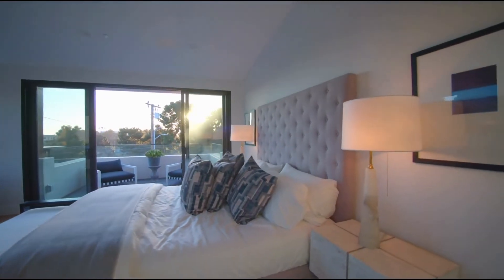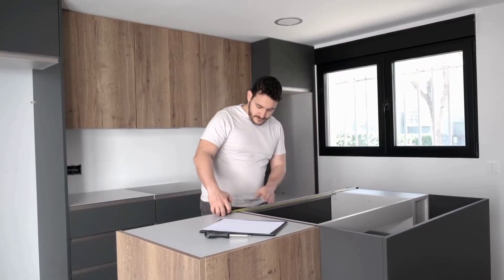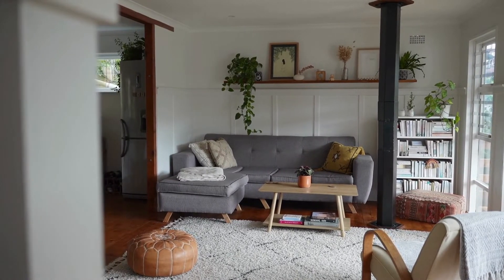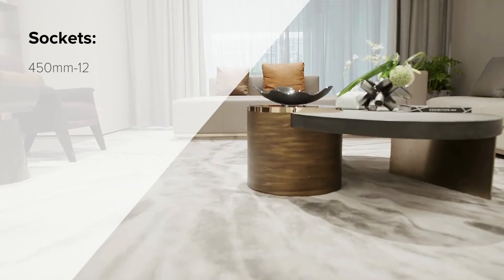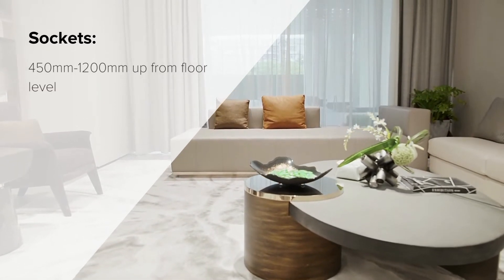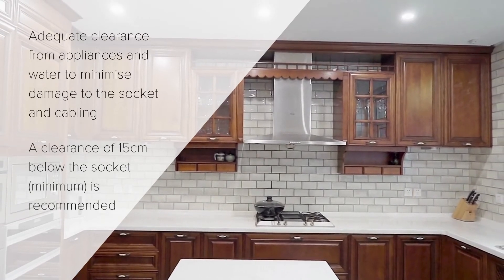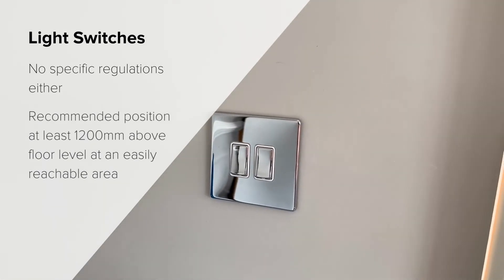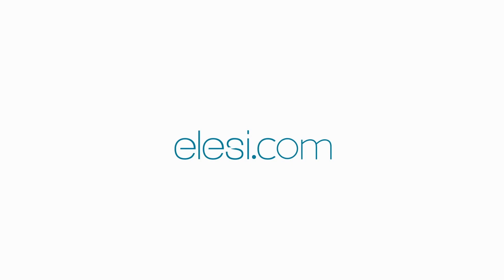What is the Best Heights for Your Sockets and Switches - Elesi Lighting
If you're in the process of an electric rewire, a new home build or just looking to refresh your current setup of sockets and switches, you might be wondering what the height for sockets and switches should be.

There are of course exceptions to recommended heights that will better meet with your requirements of certain fixtures. For example, you might have a pair of bedside lights and a switch installed next to your headboard. Or a kitchen island where you want a socket installed underneath the ledge for discretion. In this blog we explore what height sockets and switches should be in your home to help guide you during the installation stage.